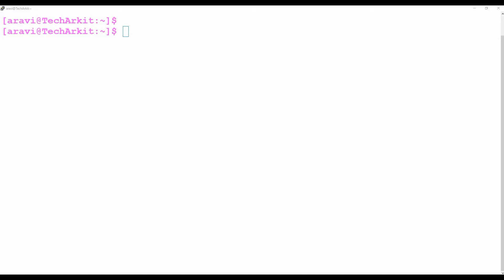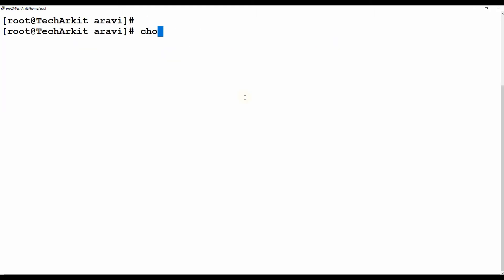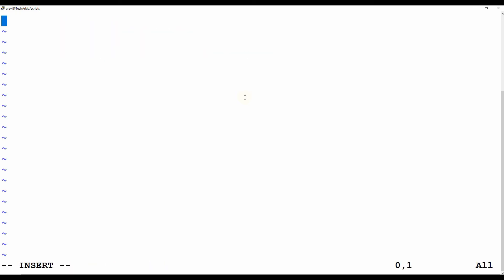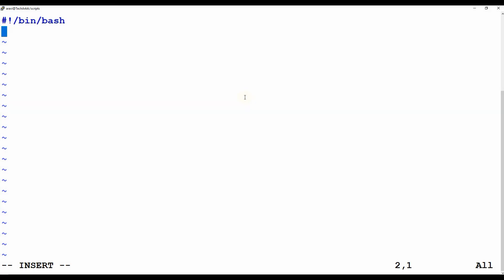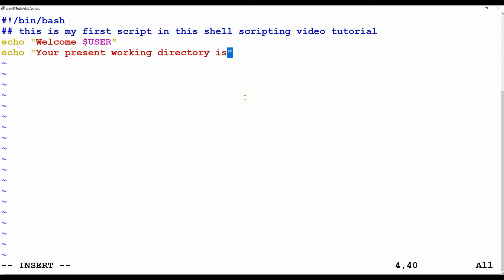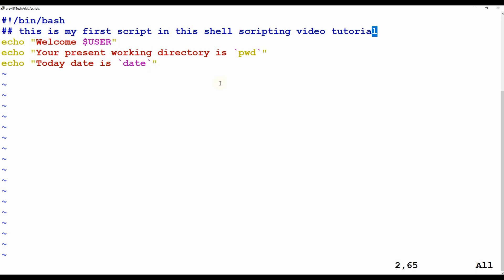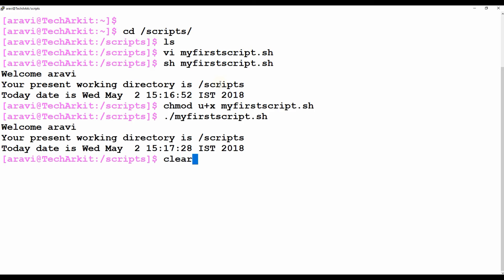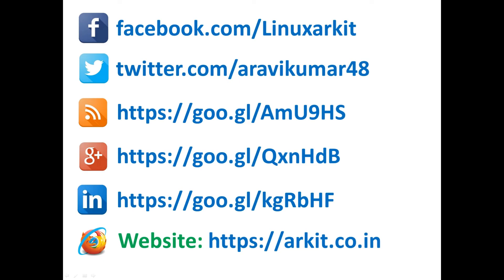Write Exciting First Shell Script - Amazing Way To Start Learning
Shell Scripting Tutorial-28 In this video i explained how to write your first exciting shell script - great start of learning shell scripting.  Hello world script.